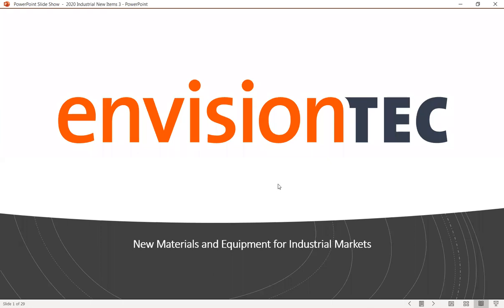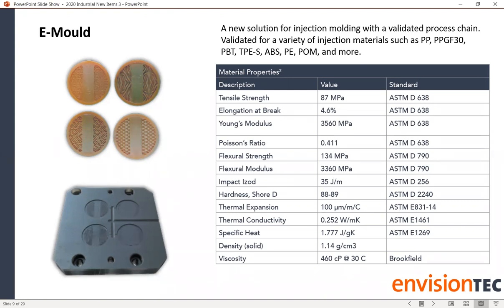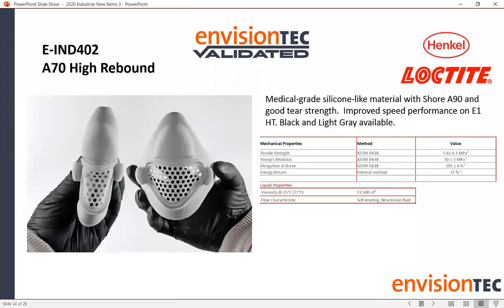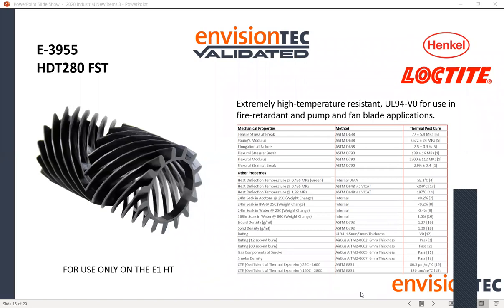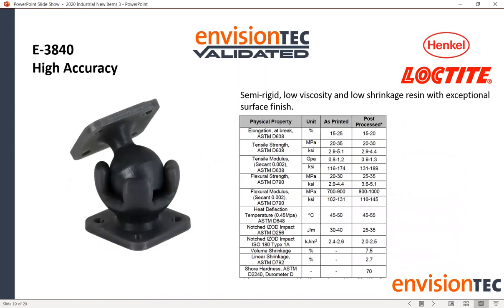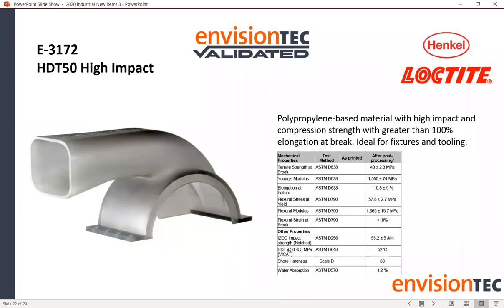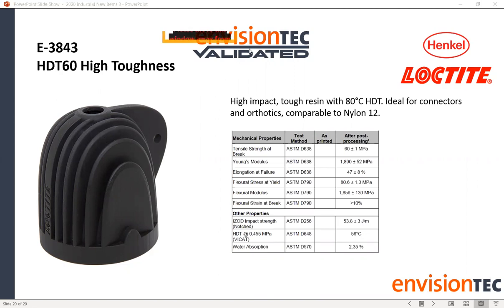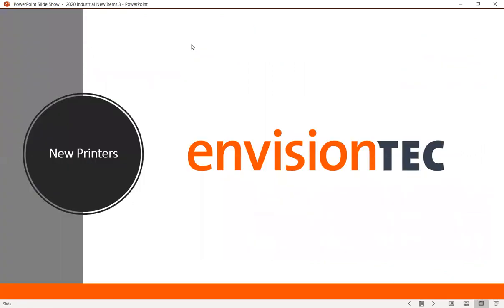Custom Materials for Envision TEC - Webinar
3 HTi and Envision TEC review the wide range of materials for Envision TEC 3D printers.  There are over 120 available materials for Envision TEC's high precision/accuracy DLP (Digital Light Processing) printers and they are able to create custom materials for their customers.